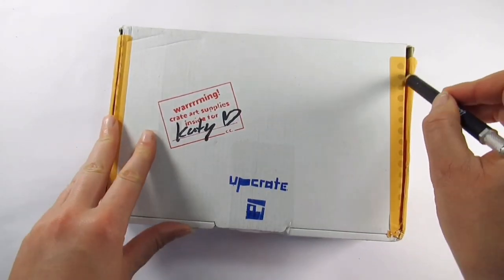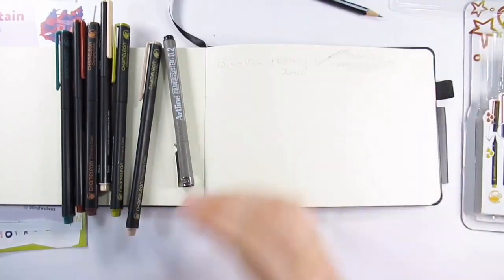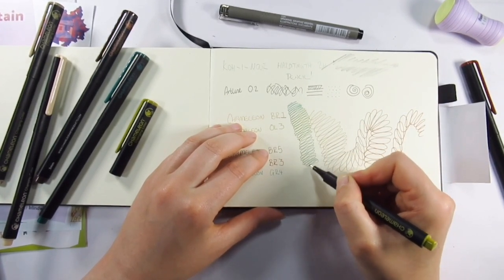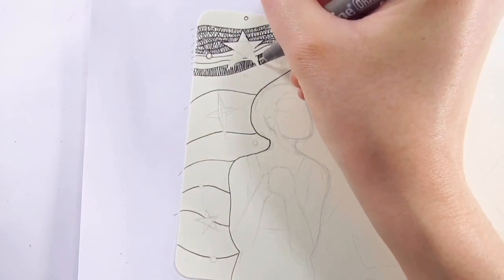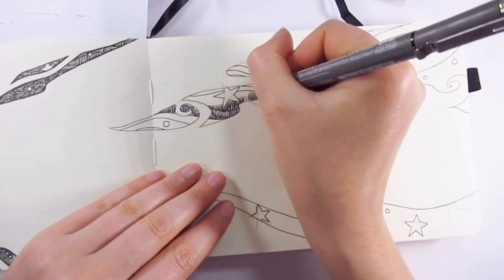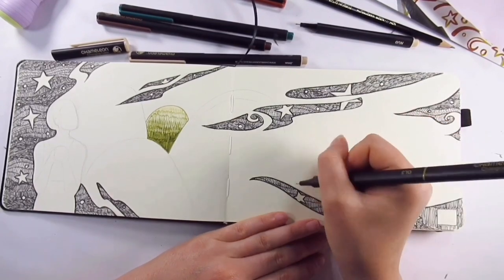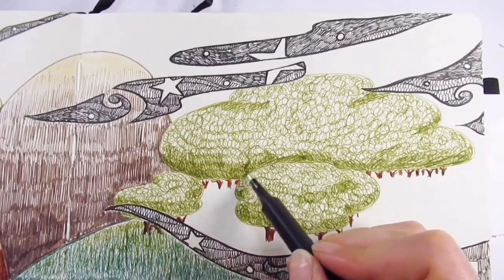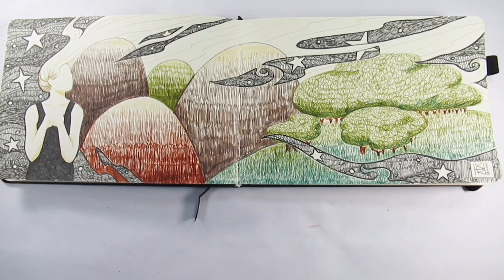UPCRATE JUNE 2020! **HEAVY BOX ALERT** Unboxing and creating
Wow June's upcrate has come around quickly! Join me on this Unboxing and see what I create with June's
If you want to give upcrate a whirl yourself link is below!